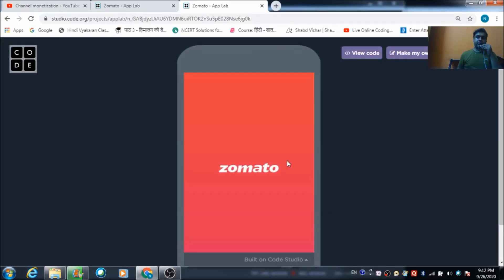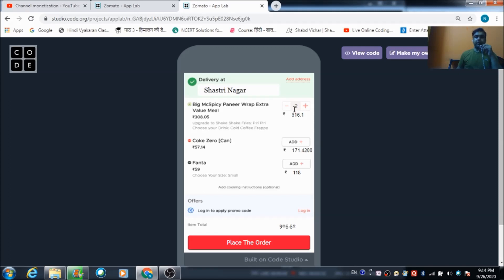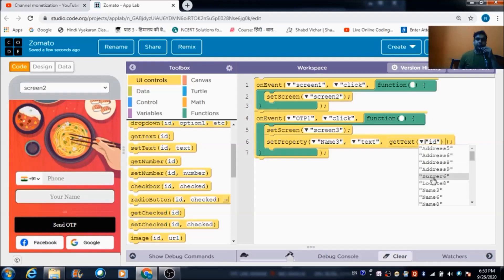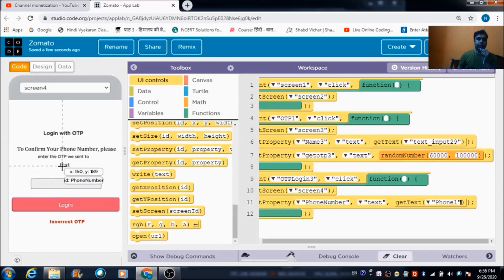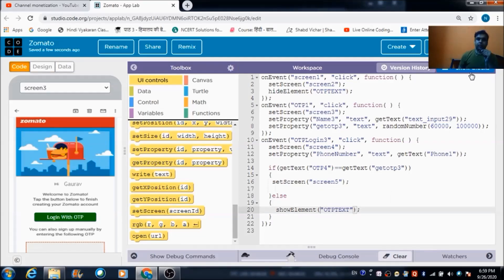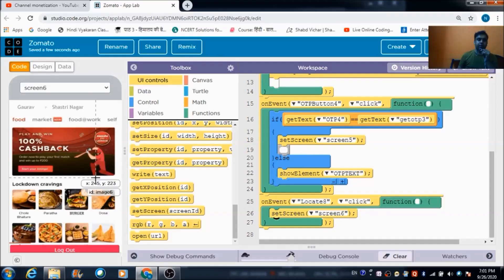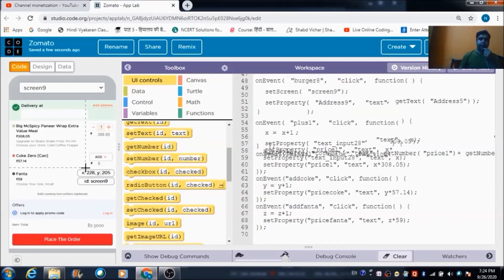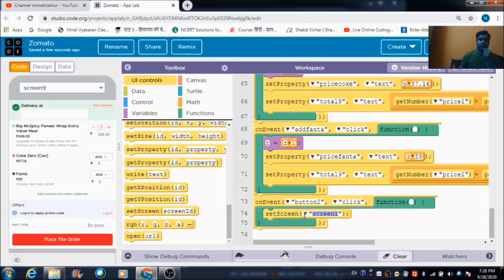Zomato App in App lab | Code.org Project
In this tutorial we are going to learn a new way of signing into the app i.e. using OTP method. Also, we will learn about how can we create a cart like platform for placing the order.

This is again going to be a very creative idea for you guys on which you can work

Do share the link of the video in your groups so that more and more people can get the benefit of the free online coding classes on my channel

Feel free to approch me through the comments section. Will try to sort out your queries asap in the best possible way

Regards